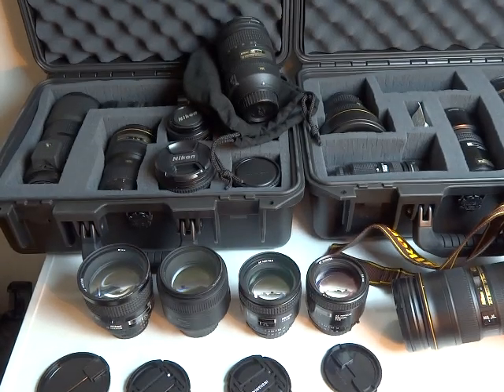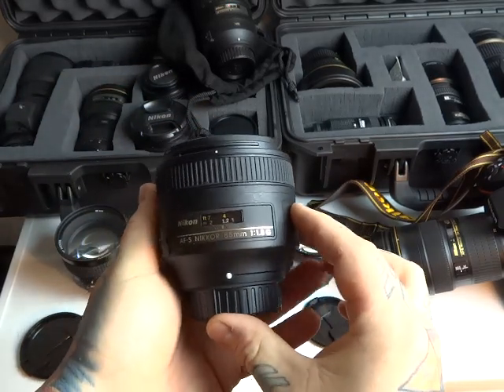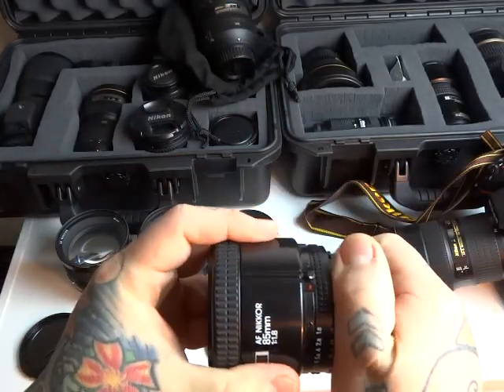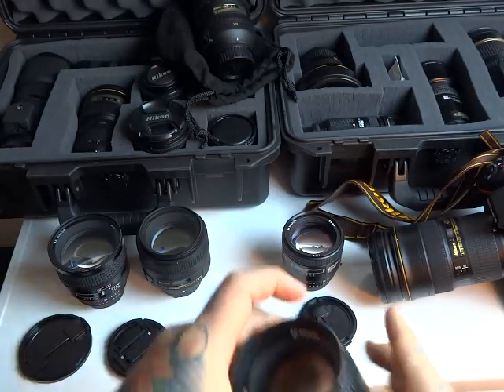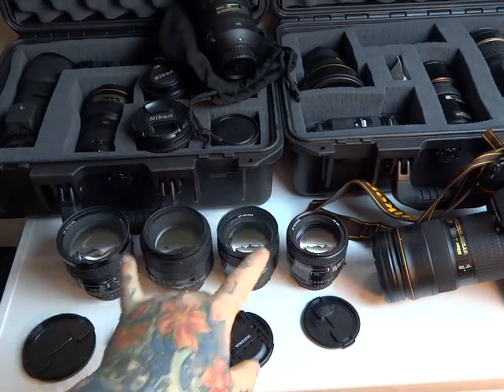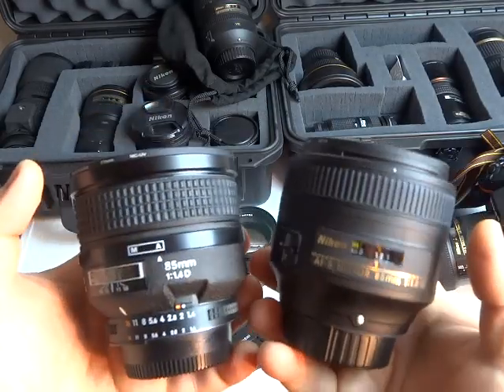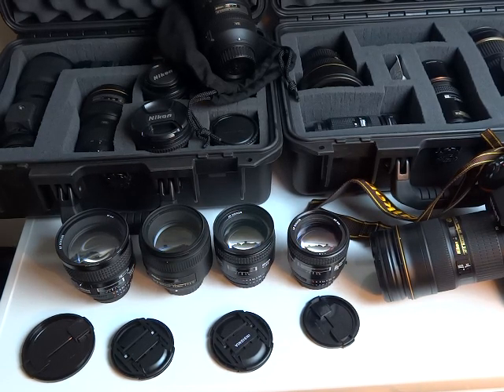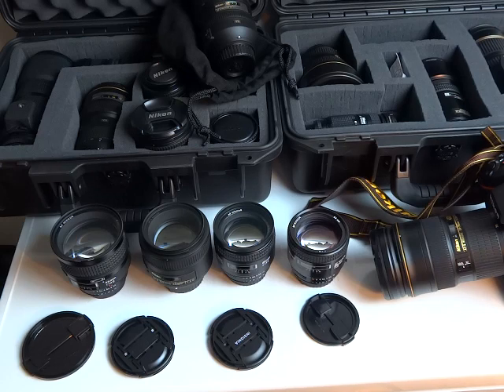The Angry Photographer: All varieties 85mm Portrait Nikkors !! Nikon Lens Secrets to save you $$